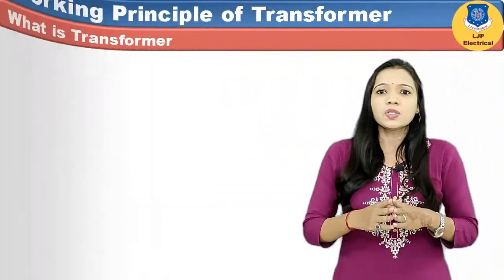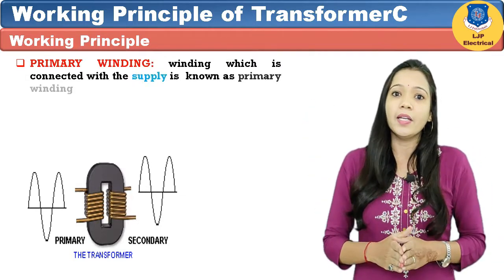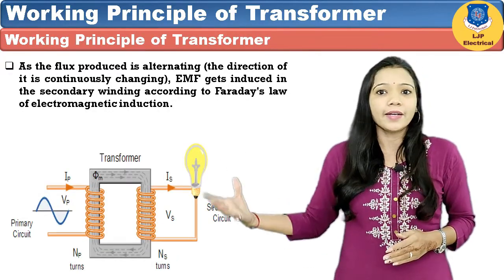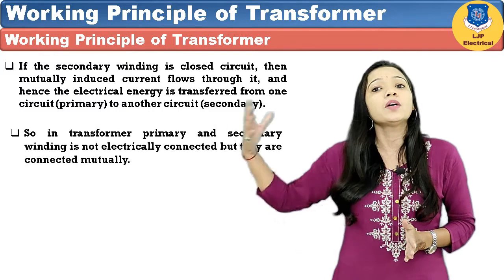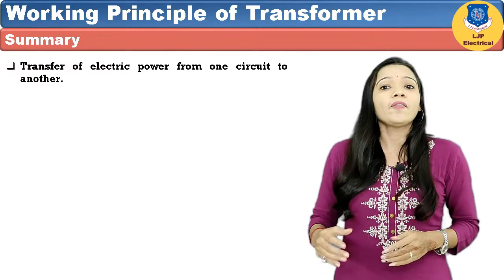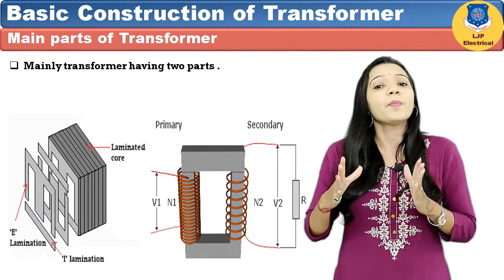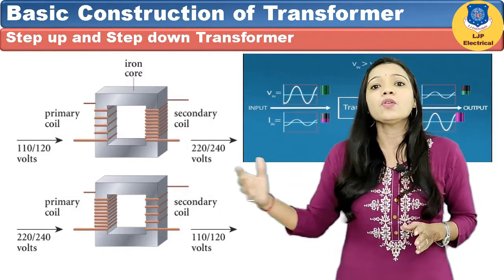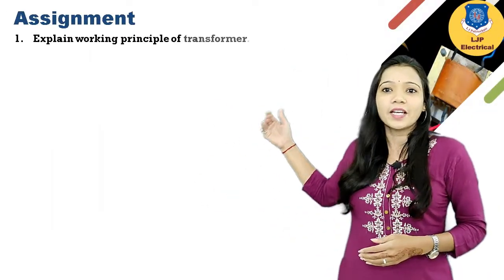DCMT - Working Principle of Transformer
This video explains basic working principle of transformer .basic construction of transformer.
It is easy to understand how transformer works.